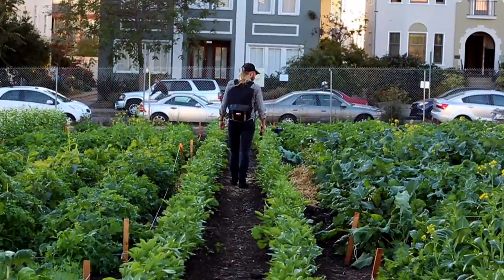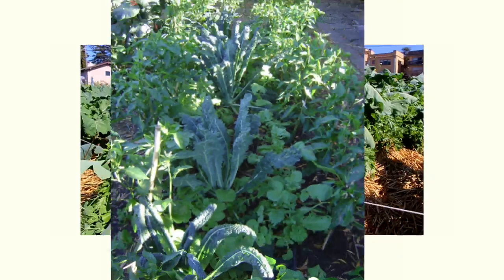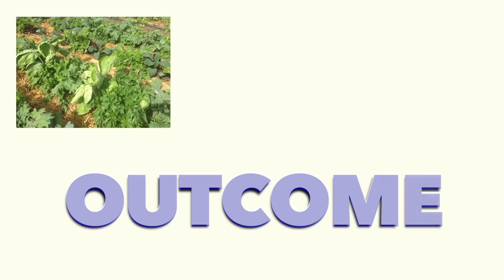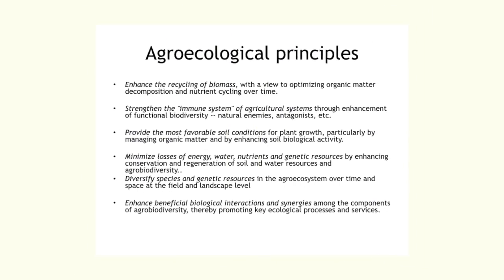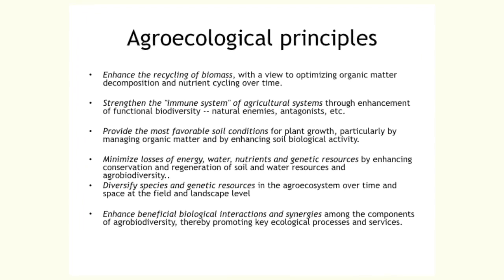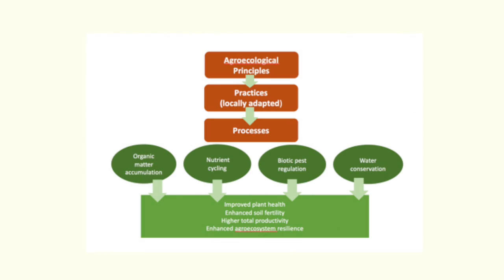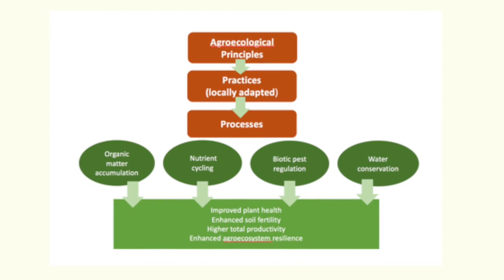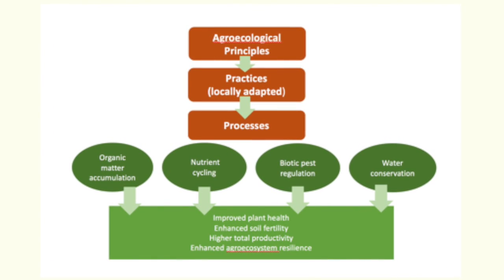Urban agroecokogy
A live lesson on urban agroecokogy by Professor Miguel A Altieri from the University of California, Berkeley. This video shares some of the results from a large scale  agroecological experiment established and managed by undergraduate students enrolled in a class on urban agriculture during the fall of 2015